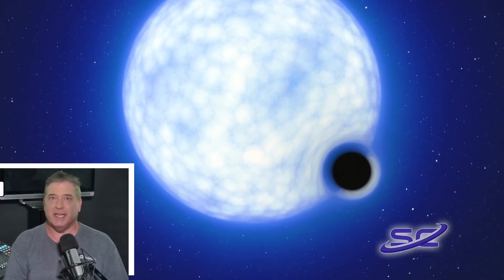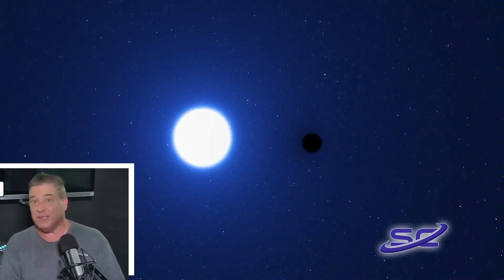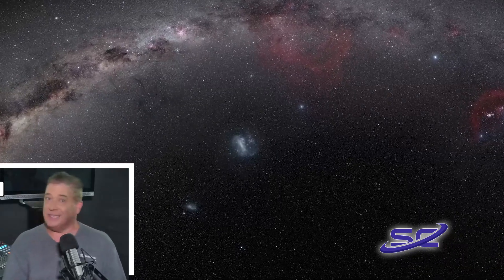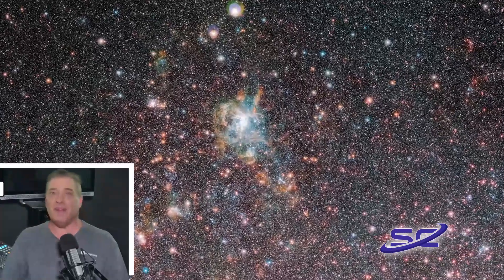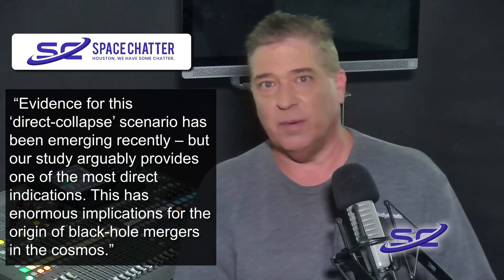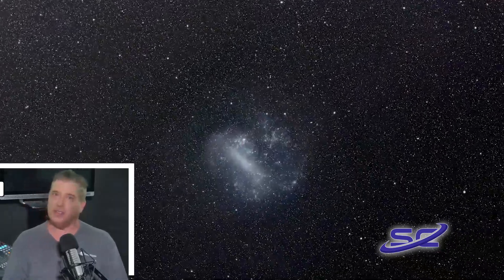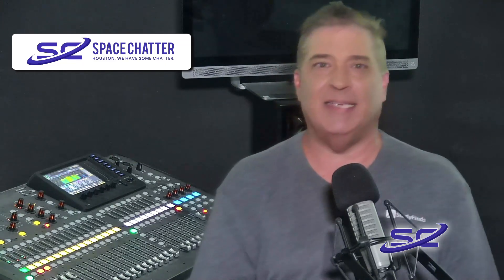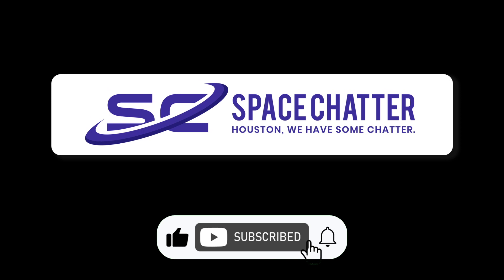First-Ever Dormant Black Hole Outside Milky Way Discovered!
An enormous black hole outside the Milky Way is first to be discovered sitting dormant. So what does that mean? We'll get to that!

That's the latest in a report at SpaceChatter! Hi there, I'm Geoff Allen.

Black holes are “dormant” if they do not emit high levels of X-ray radiation, which is how they are typically detected. They are hard to spot because they are not devouring gas or other matter. This one has been detected just 160,000 light years from Earth.